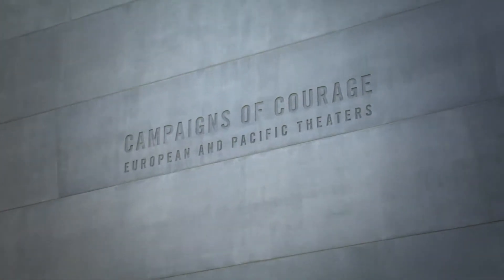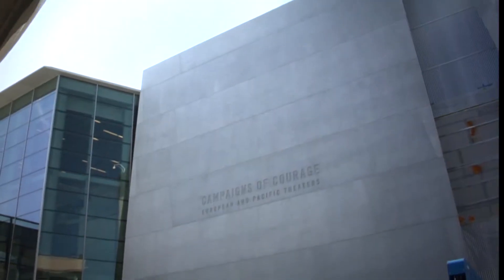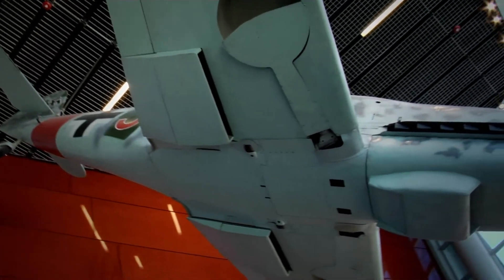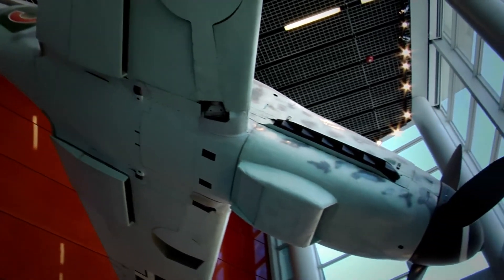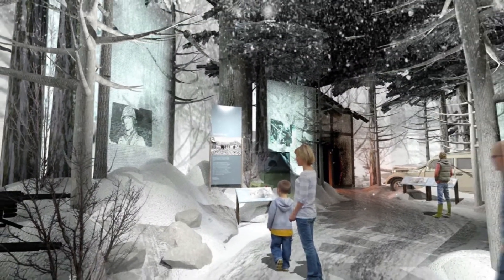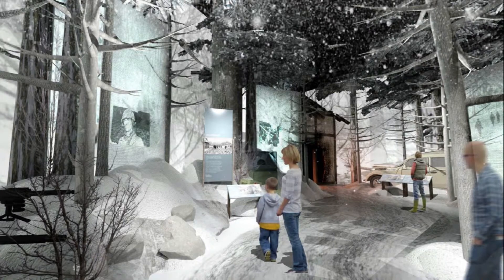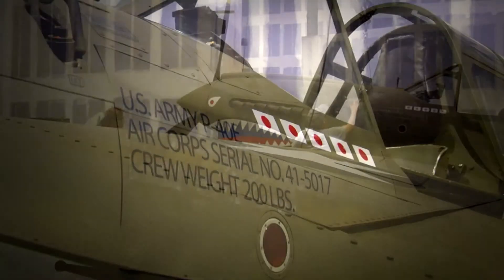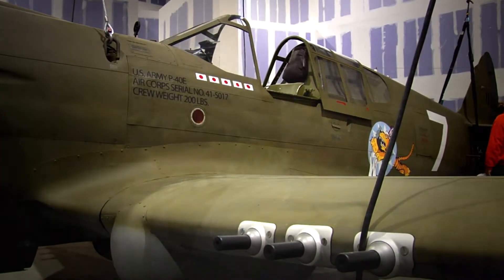Campaigns of Courage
The National World War II Museum's Campaigns of Courage.